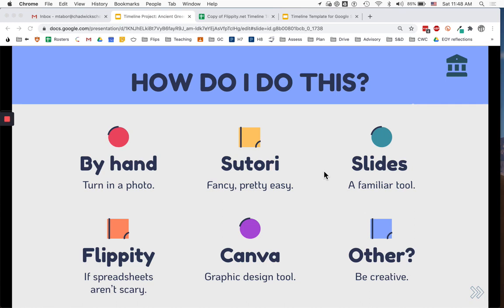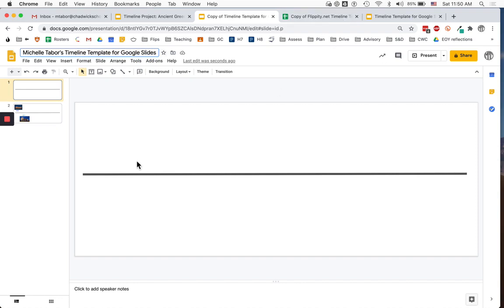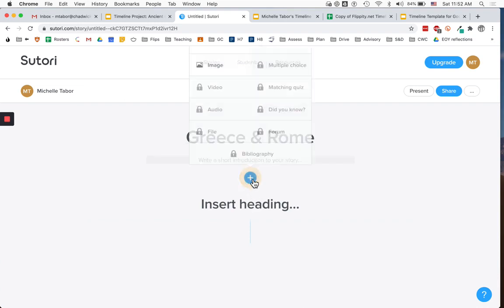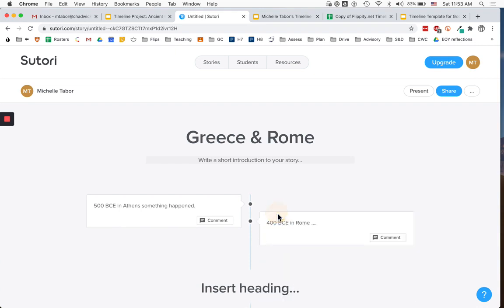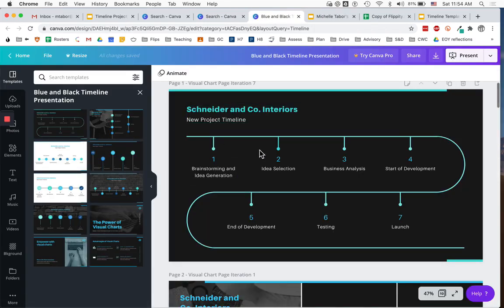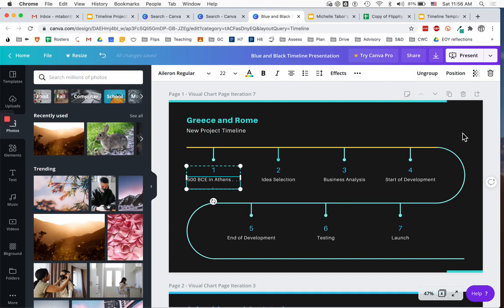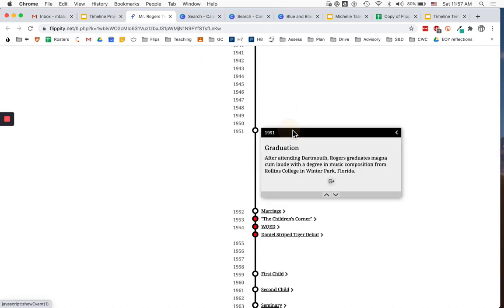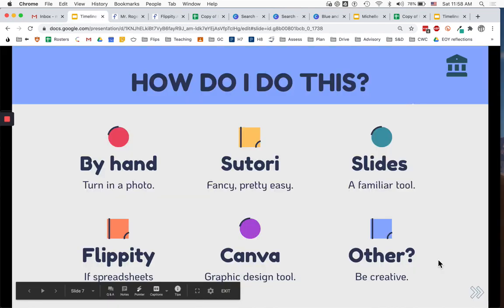Timeline Project for History 7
In this video, I'll introduce some options for making your timeline.

0:15 By hand!

0:39 Google Slides

1:40 Sutori

3:51 Canva

6:07 Flippity

If you think of other possibilities, talk to your teacher!